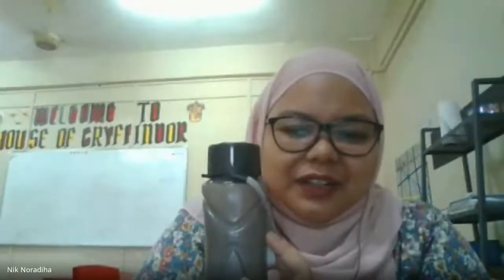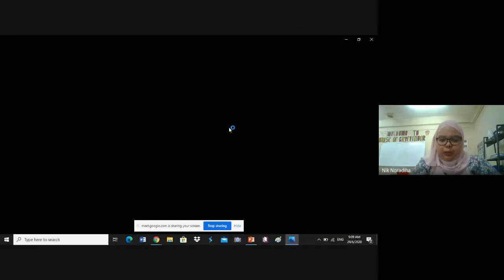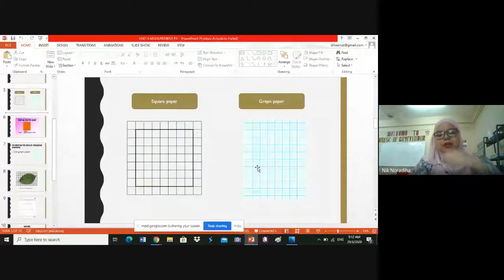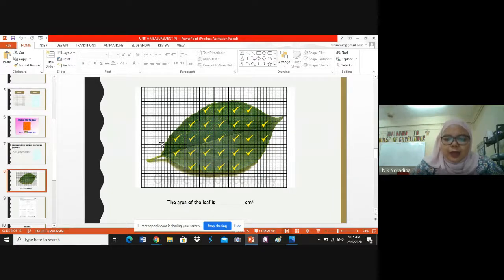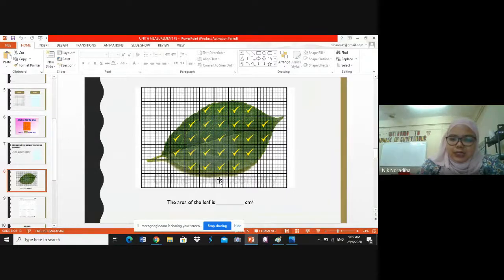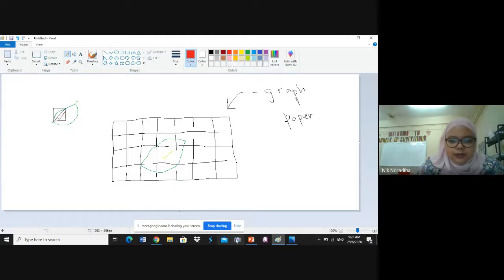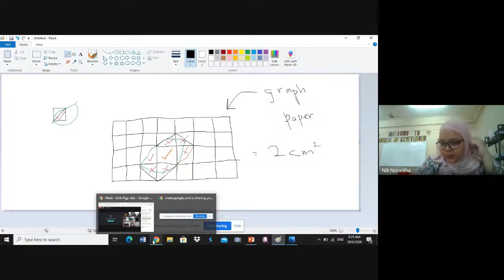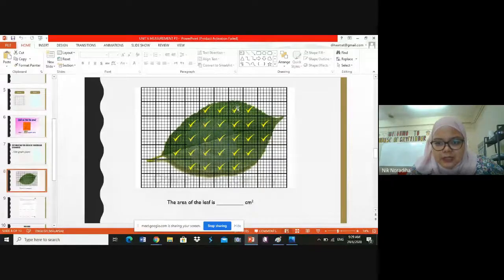Differences between regular and irregular surface Year 3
How to find the area of an irregular surface using graph paper